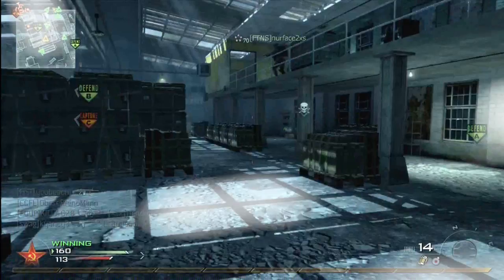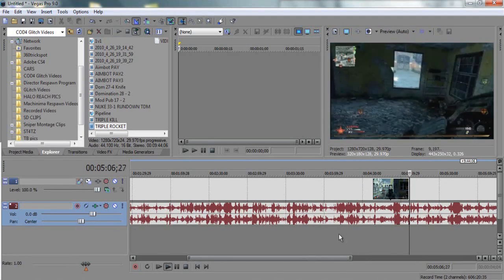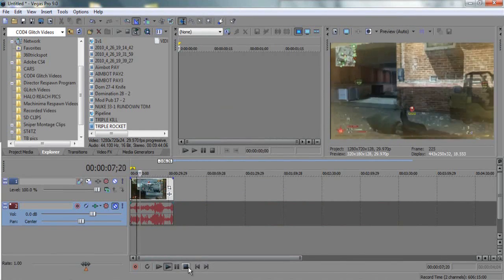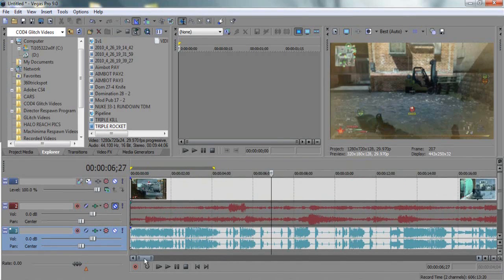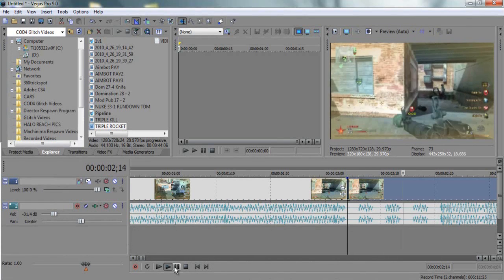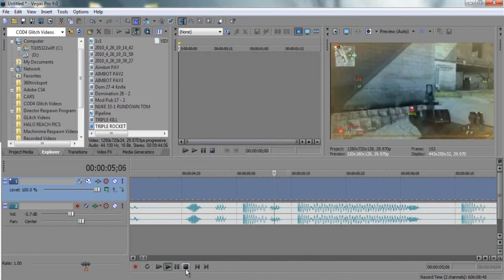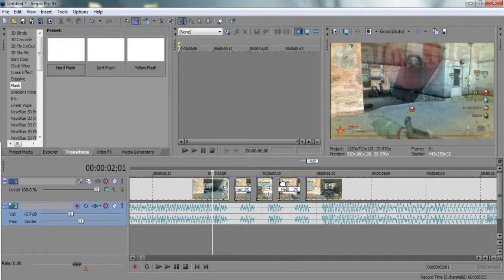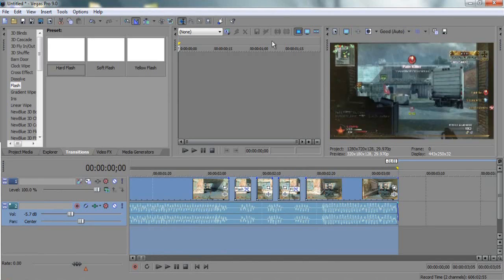Basic Montage Syncing Tips - Flash Timing with Music (Sony Vegas 9.0)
Whats is up guys, Big B statz here at 360trickspot to bring you a Sony Vegas Pro tutorial on tips on Syncing your montage with black flashes. This is very basic so i just give you a layout so you guys can practice and get better at it if your a beginner.This is part one also will be brining more tips soon.

If you have any questions or video request leave a comment on the page and be sure to pm us.